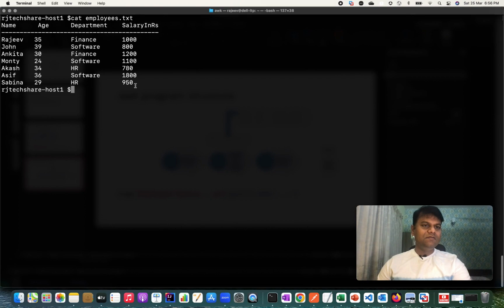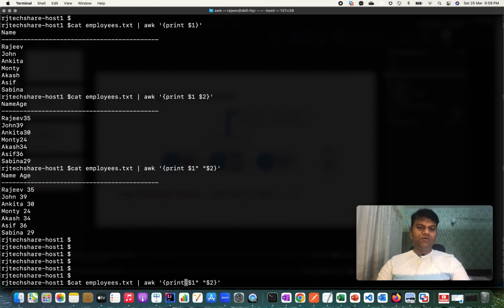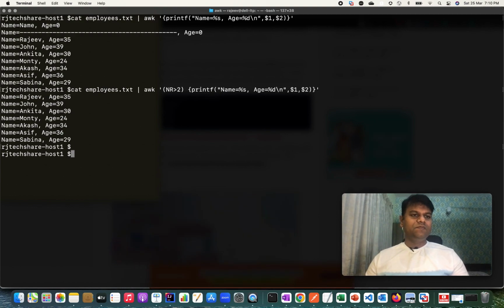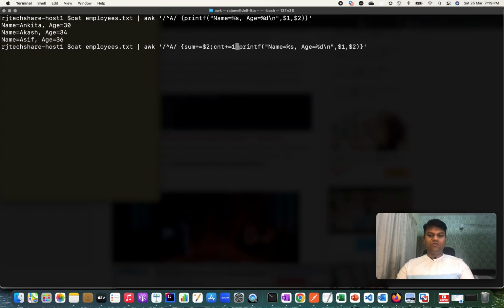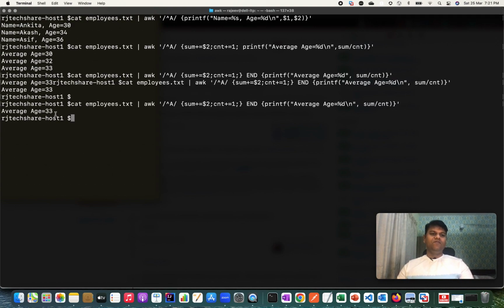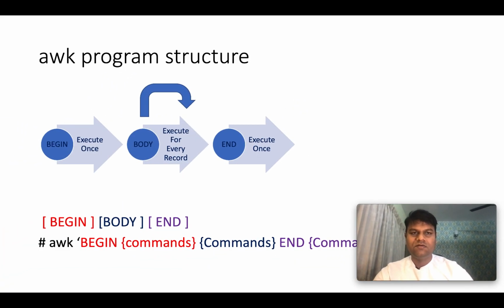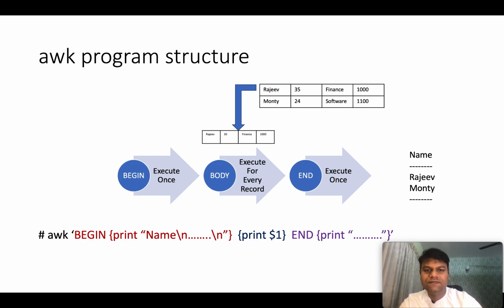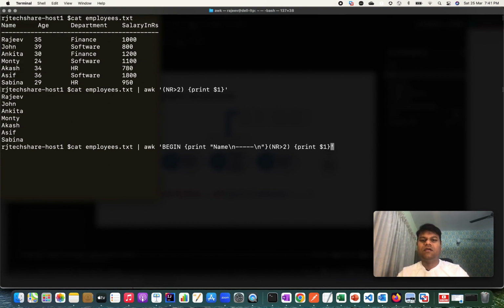awk beginners tutorial | awk common uses